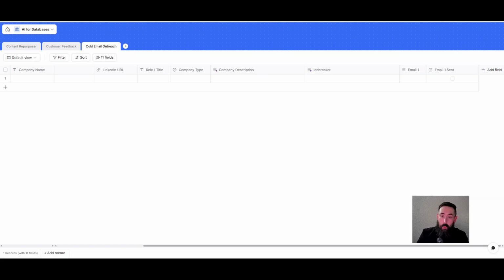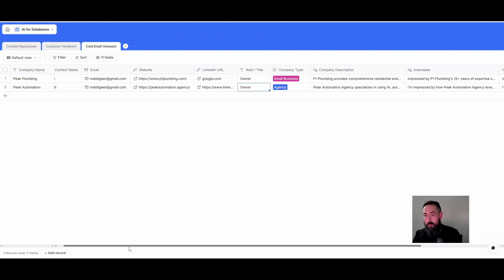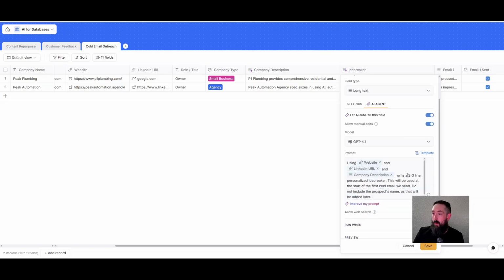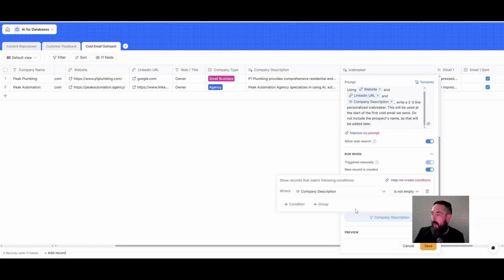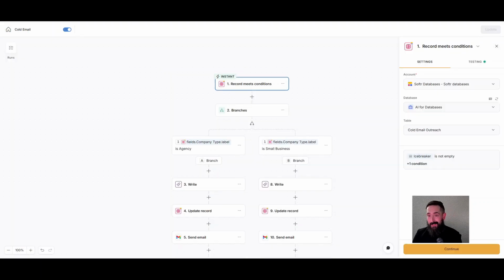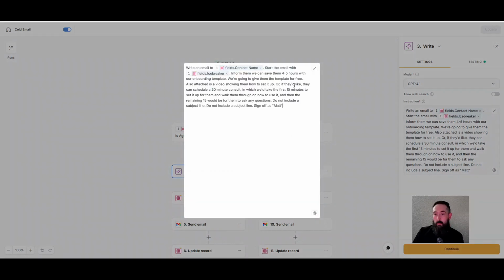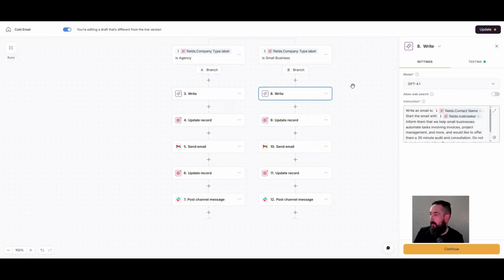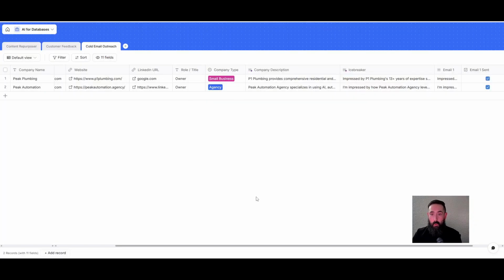How to Use Softr's New Features for Cold Email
Want free workflow automation templates?

*Important:* Please be patient. It takes the software 5-20 minutes to send the email with the link to the templates after you confirm your email. If you do not see it, check your spam and promotions folders.

Cold emails is a lot of work. You need to collect leads, research every company, write a customer icebreaker, send the emails, and then follow up.

What if you could automate all of that?

Guess what, you can, using the new database AI agent and workflow automation features within Softr. In this video, I show you a simple workflow in which you research every company, write a personalized message, send the email, and send yourself notifications in Slack whenever an email is sent out.

If you want to see if Softr is a good fit for your business and workflows, they are offering 500 free AI credits and 500 free workflow actions. You can even use AI and workflow actions on a free plan, so there's no reason not to check them out.